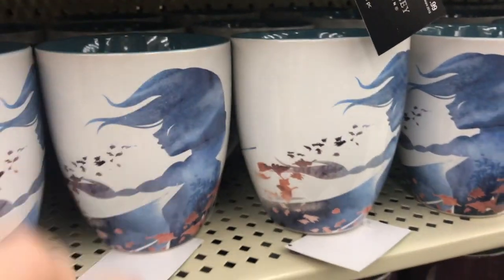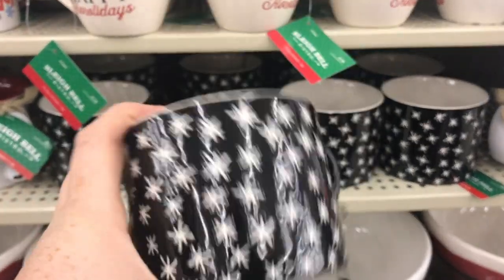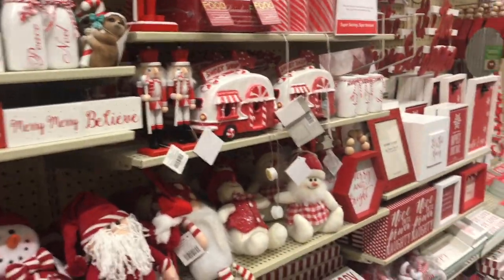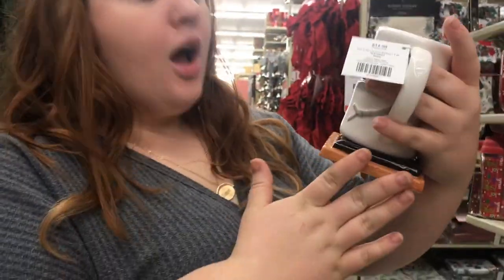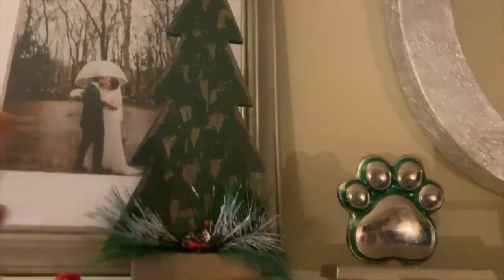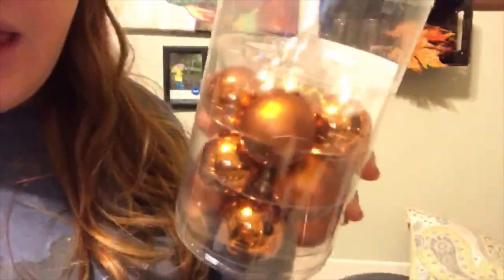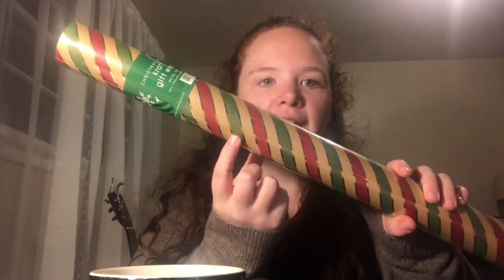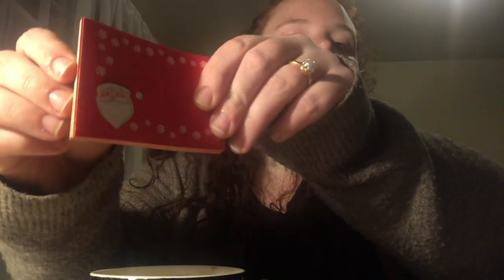HOBBY LOBBY Christmas 2019 vlog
🎵 Track Info:
Title: Deck the Halls by Jingle Punks